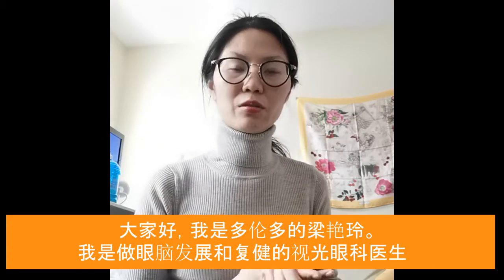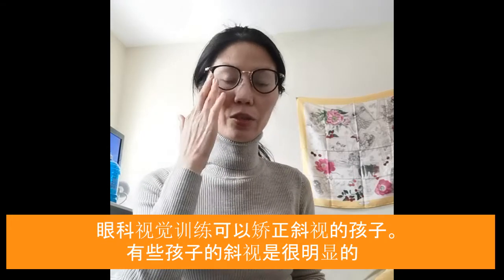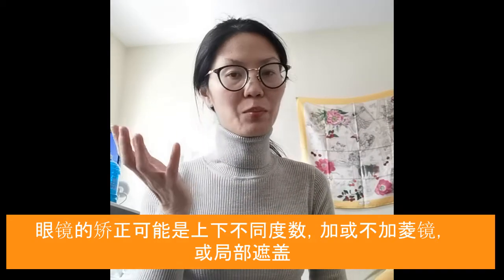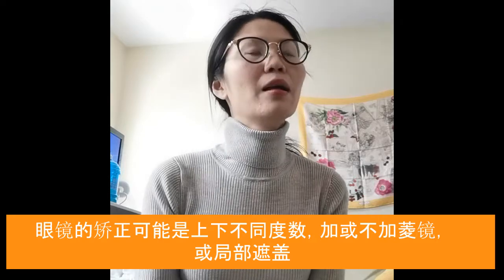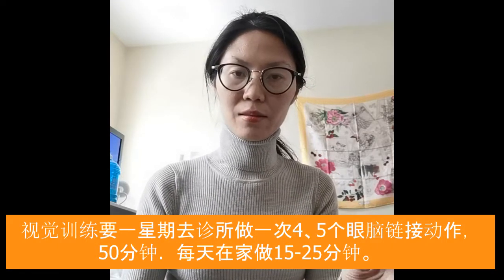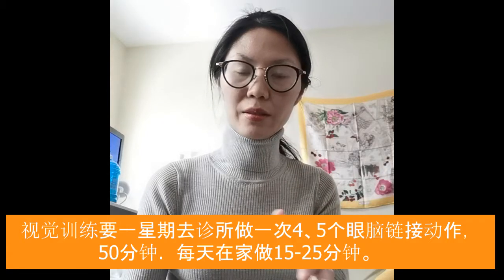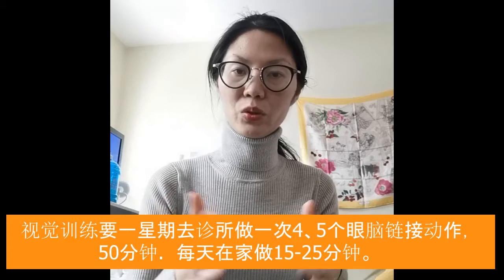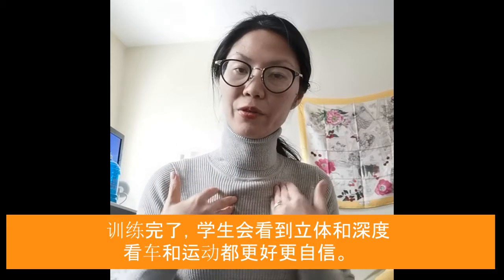Strabismus with Vision Therapy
How old can strabismus be treated?
Can they see depth after treatment?

Dr. Yan Ling Liang

The Author does not pro­vide any med­ical advice on the Site. Access­ing, viewing, read­ing or oth­er­wise using this content does NOT cre­ate a physician-patient rela­tion­ship between you and it’s author. Pro­vid­ing per­sonal or med­ical infor­ma­tion to the Principal author does not cre­ate a physician-patient rela­tion­ship between you and the Principal author or authors. Noth­ing con­tained in this video or it’s description is intended to estab­lish a physician-patient rela­tion­ship, to replace the ser­vices of a trained physi­cian or health care pro­fes­sional, or oth­er­wise to be a sub­sti­tute for pro­fes­sional med­ical advice, diag­no­sis, or treatment. You should con­sult a licensed physi­cian or appropriately-credentialed health care worker in your community in all mat­ters relat­ing to your health.